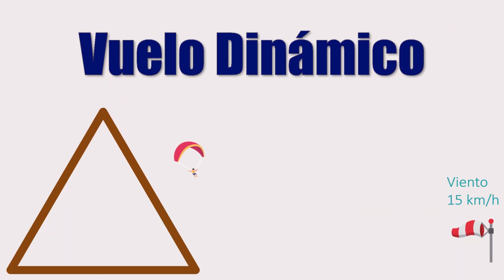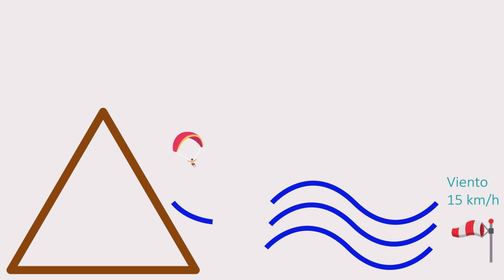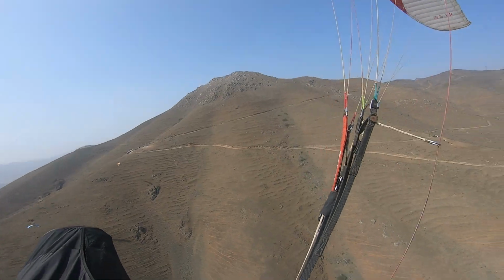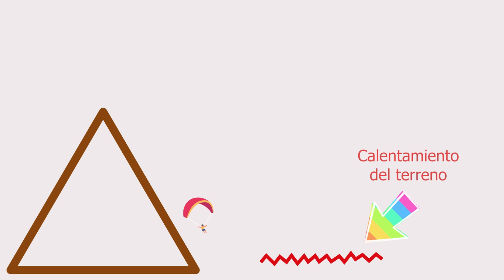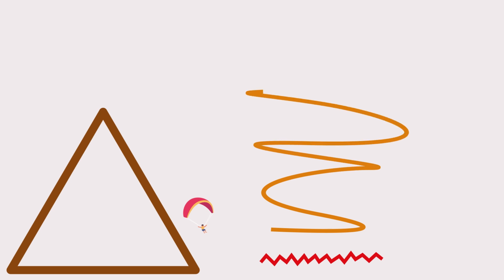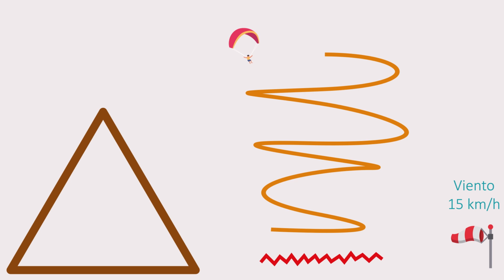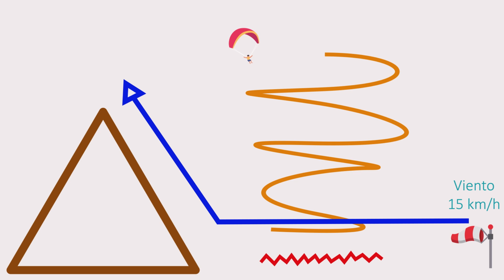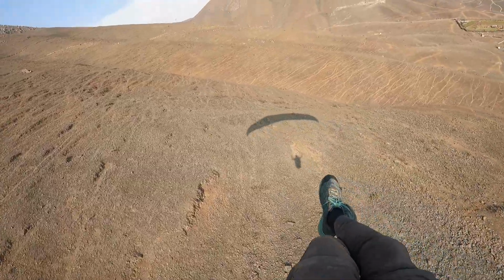6 Tips to Tell Dynamic Wind from Thermals | Paragliding Explained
Confusing dynamic wind with a thermal can ruin your flight strategy. In this video, we share 6 essential tips to help you distinguish dynamic lift from thermals while flying. Learn to read the terrain, feel the air, and make smarter decisions in flight. Perfect for pilots who want to sharpen their skills and boost their airtime!